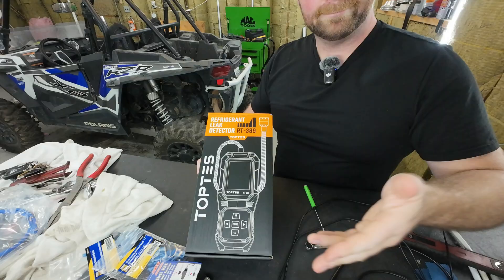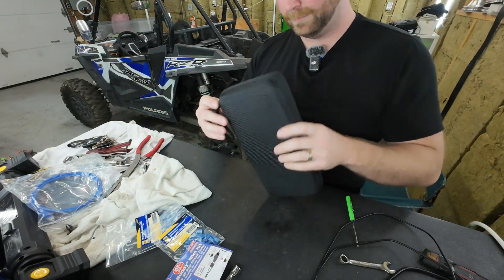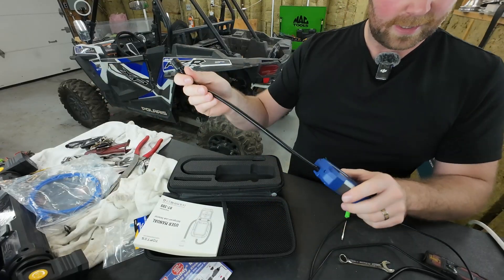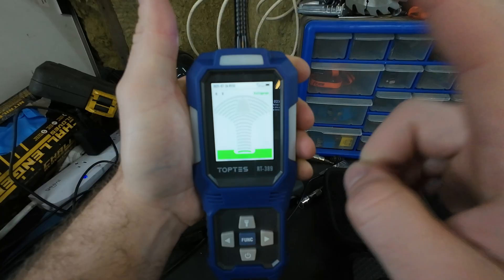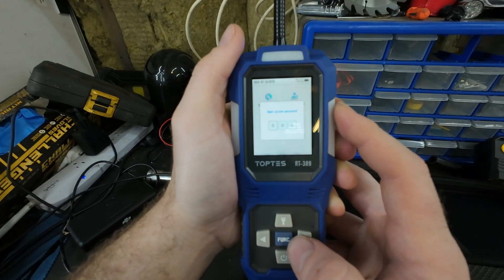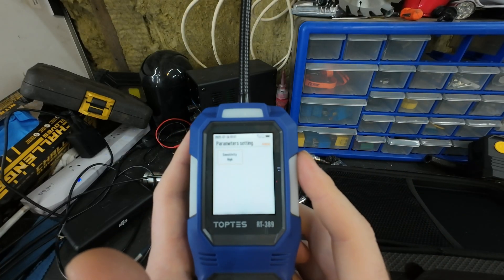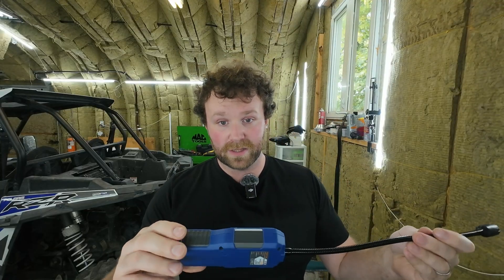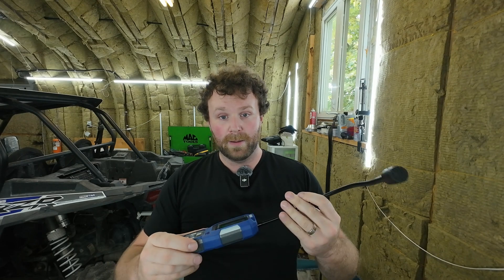TopTes RT‑389 Leak Detector | Full Review by Lance Mechanics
Hey folks, Lance Mechanics here — and today I’m checking out the TopTes RT‑389 Refrigerant Leak Detector, a compact, USB-C rechargeable tool designed for both HVAC techs and automotive A/C work. Whether you're chasing down leaks in R-134a, R-410A, or the newer R-1234yf systems, this little device might be the one to add to your kit.

In this video, I walk through everything from unboxing and first impressions, to sensitivity settings, screen functions, and real-world testing. With a claimed detection threshold of 3 grams per year, a 90dB buzzer, vibration, and a flexible 14.5" gooseneck, the RT‑389 punches well above its price point.
No batteries needed — just charge it via USB-C and go.
If you're tired of dealing with outdated sniffers or tools that miss small leaks, this one's worth a look.

ICBJ3HB

🛠 Tools Mentioned:
🔹 Works with: R-134a, R-410A, R-1234yf, R-22, R-600a, Propane, and more

👨‍🔧 Perfect For:
HVAC Technicians
Automotive Technicians (especially A/C work)
Mobile Mechanics & DIYers
Anyone chasing down hard-to-find refrigerant leaks

🧠 Key Specs Recap:
✅ Detects as low as 3g/year
✅ CFC, HCFC, HFC, HFO & Hydrocarbon compatible
✅ Audible + visual + vibration alerts
✅ USB-C rechargeable, 8 hours runtime
✅ Flexible 14.5" gooseneck probe
✅ High/Medium/Low sensitivity modes
✅ TFT color screen with graph trend

Got a favorite leak detector? Something better or worse than this? Drop it in the comments — I’m always down to test more gear and compare it on the channel.
Lance Mechanics — Wrenches, Wires & Real Talk.